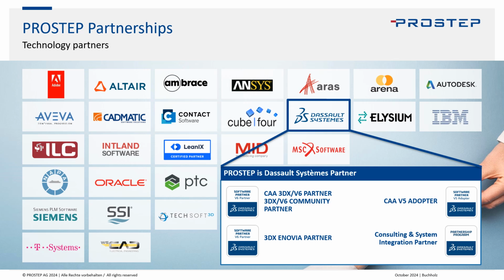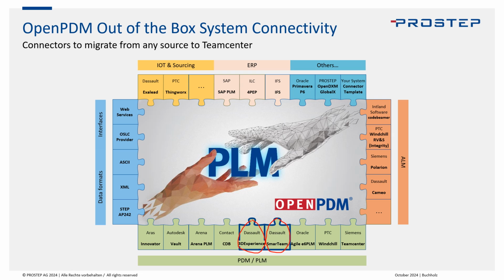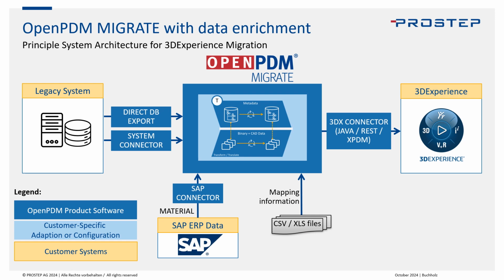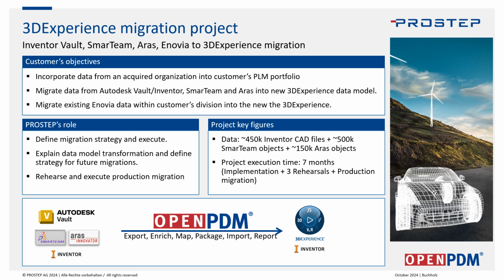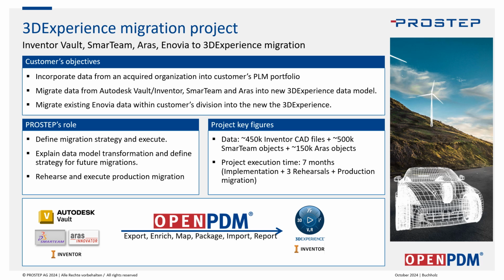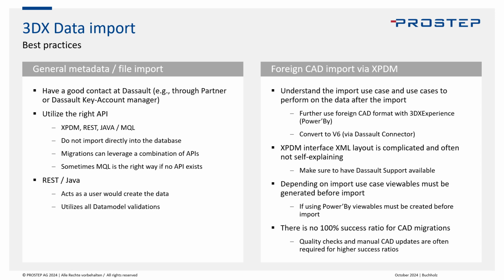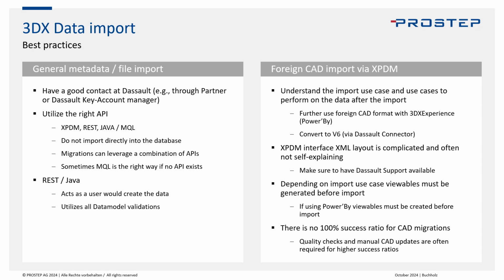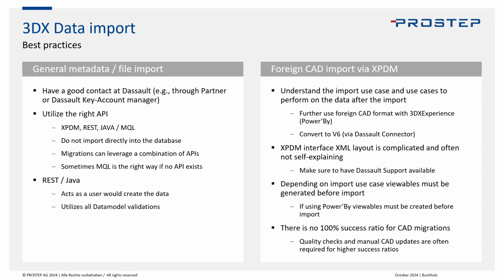3DEXPERIENCE® Demystified - Part 4: The Migration Journey - Customer Use Case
In this final video of our four-part series, PROSTEP's Michael Buchholz, product owner of OpenPDM Migrate, presents a real-world 3DEXPERIENCE® migration case study. Leveraging over 30 years of PLM migration expertise, we provide a practical example of how the strategies and techniques discussed in previous videos come together in an actual migration project.

What’s in this video:
 - Overview of the 3DEXPERIENCE customer migration project
- Challenges faced and solutions implemented
- Best practices for 3DEXPERIENCE data migration
 - Lessons learned and key takeaways

This video offers valuable insights for anyone planning or currently engaged in a 3DEXPERIENCE migration project, showcasing real-world application of migration strategies.

Recap of the series:
• 3DEXPERIENCE Data Migration Strategies
• Navigating the 3DEXPERIENCE Technical Maze
• Ensuring Confidence in 3DEXPERIENCE Migrations
• The Migration Journey to 3DEXPERIENCE - Customer Use Case Scenarios (This video)

Join the conversation with MigrateWithPROSTEP

Have you experienced a successful 3DEXPERIENCEmigration? Share your story in the comments!